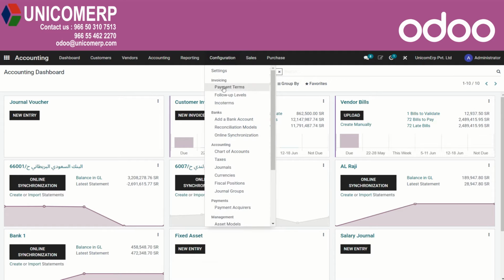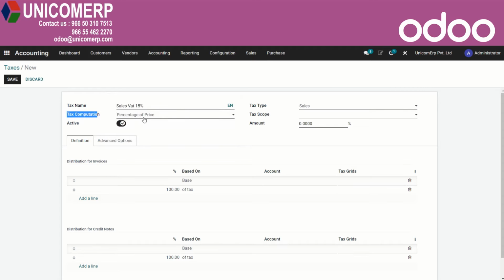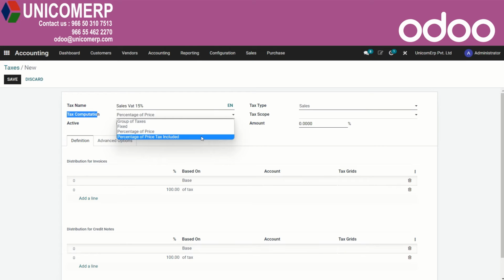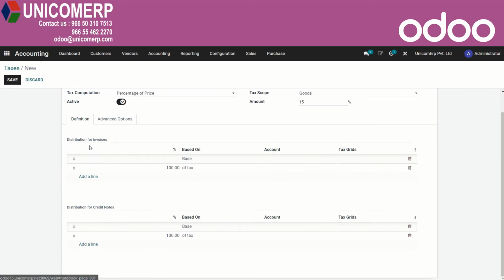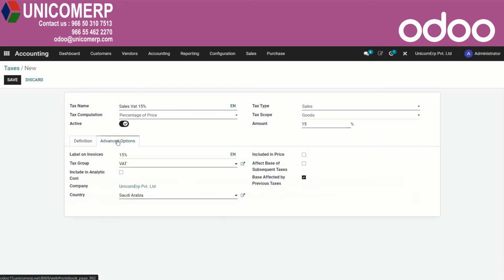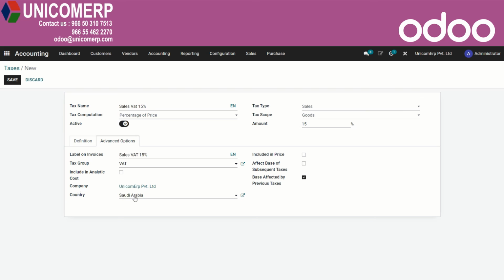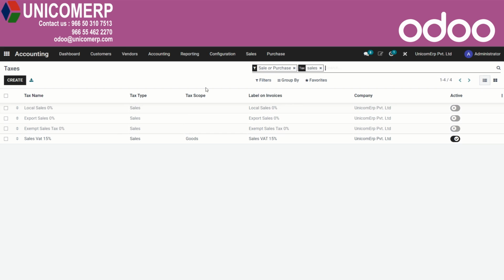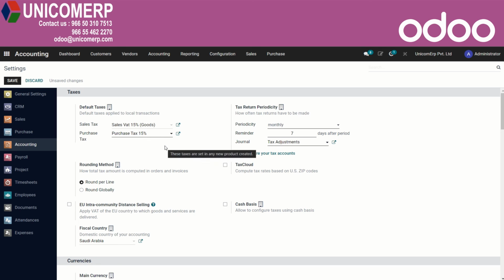1001060001- Odoo 15 Functional Training - Accounting - Taxes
There are numerous types of taxes, and their application varies greatly, depending mostly on your company’s localization. To make sure they are recorded with accuracy, Odoo’s tax engine supports all kinds of uses and computations.